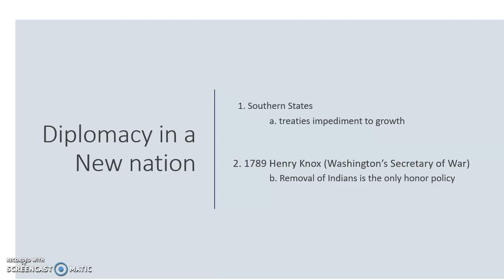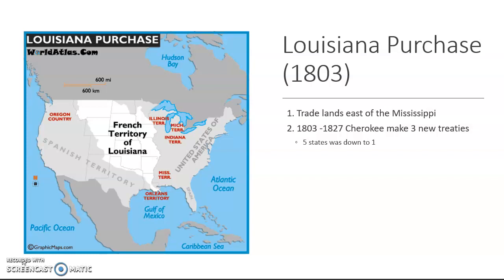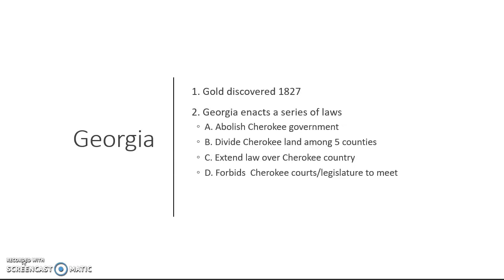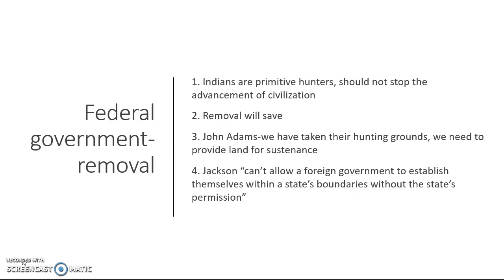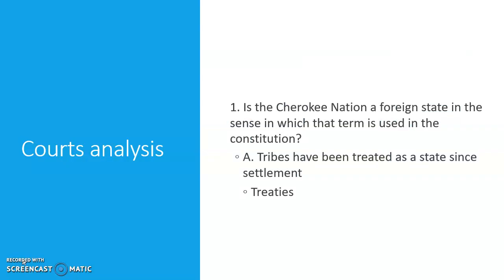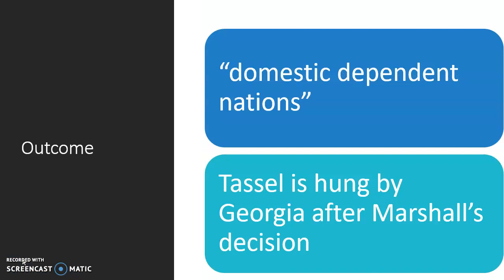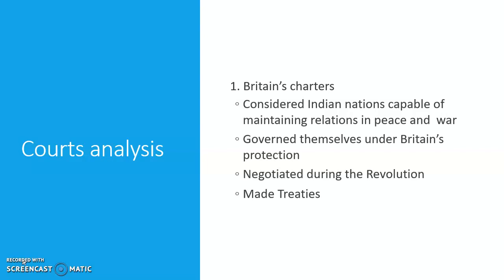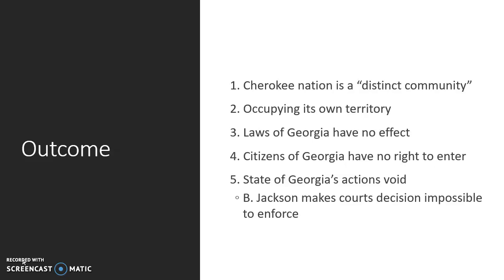American Indians and the New Nation: 1800-1840